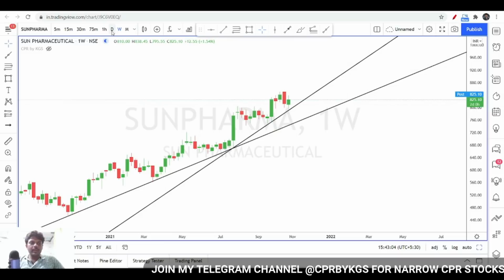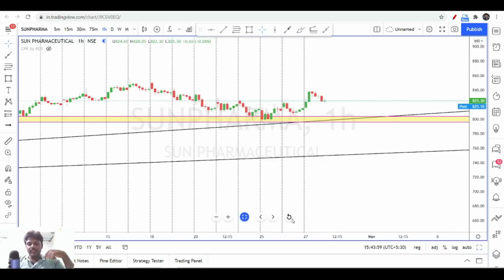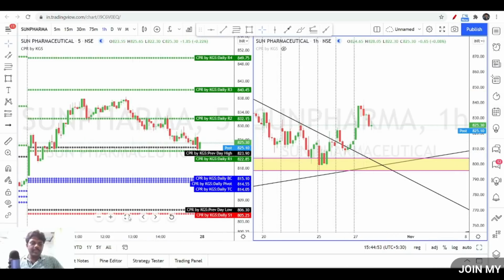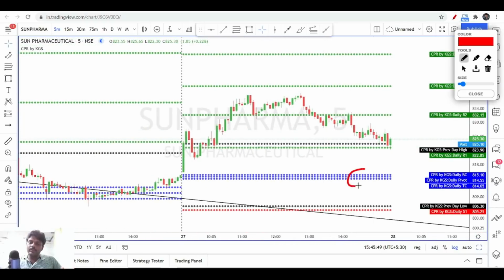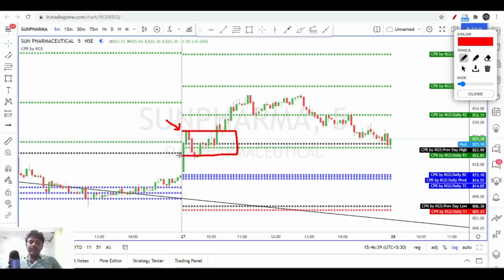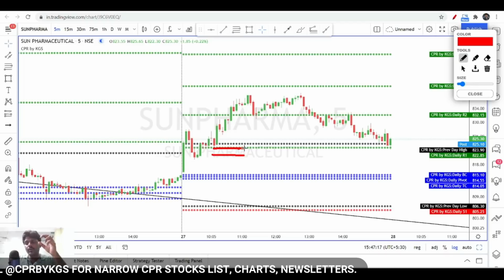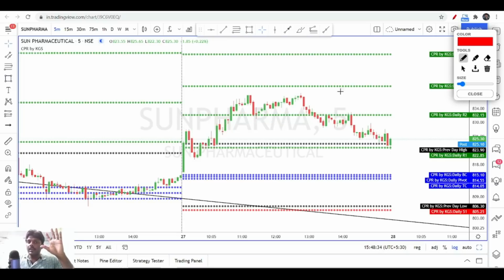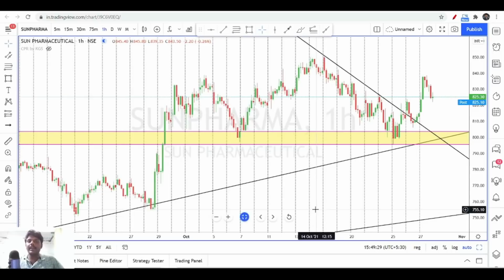STOCK OF THE DAY | Episode - 3 | Stock Analysis For Intraday Trading Using CPR Indicator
Many traders requested me to do CPR Indicator review for stocks. So here is a new series of CPR indicator review videos especially for stocks. Everyday one stock will be reviewed which follows our CPR strategies and CPR indicator levels. Though this is a EOD analysis yet it will add so much values to understand the psychology of stocks and it's behavior towards CPR levels and CPR strategies. Hope you all will support this new series of videos for stocks. "Together we grow as a price action trading community".

Books which helped me to become a better trader: